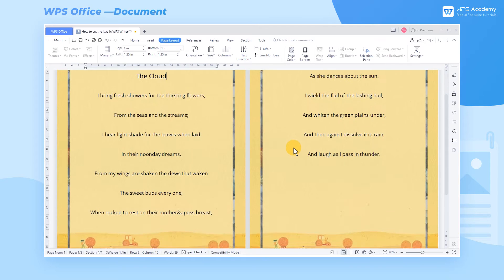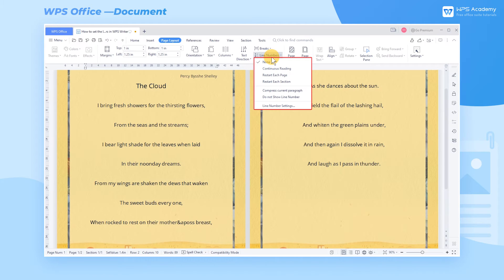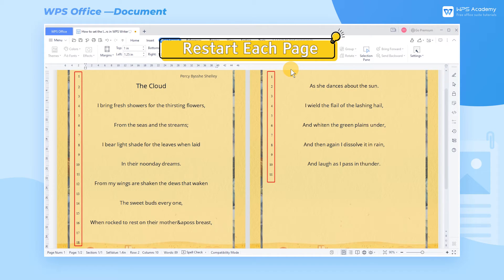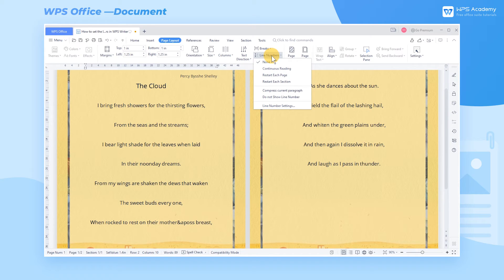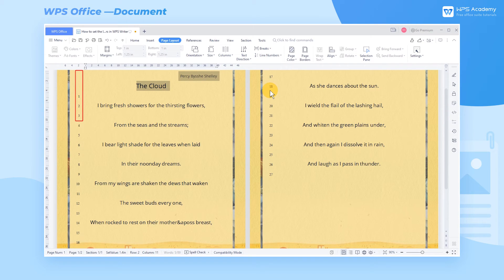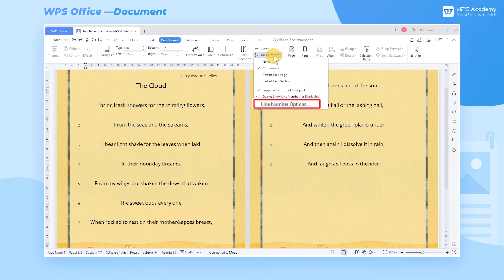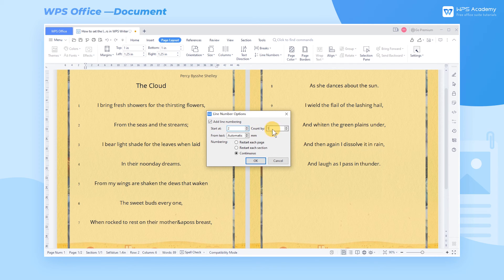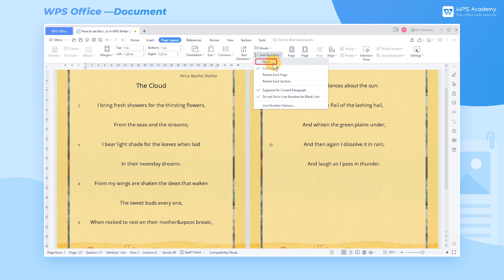[WPS Academy] 1.6.6 Word:How to set the line numbers in WPS Writer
Hi, glad to see you here. Today we'll learn 'How to set the line numbers ' in WPS Writer. Follow our Youtube channel, level up your office skills! WPS Office is a free all-in-one office suite which include Writer(Word), Spreadsheet(Excel), Presentation(PPT) and PDF. Tutorials are provided by WPS Academy, WPS Academy is aim at providing both beginning and advanced office tutorial.